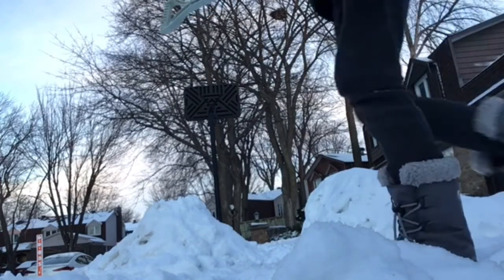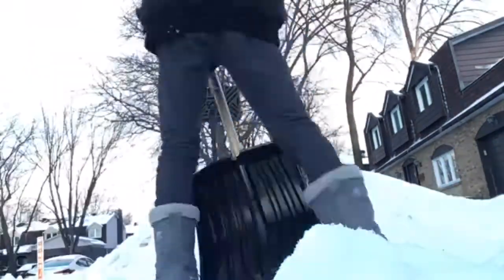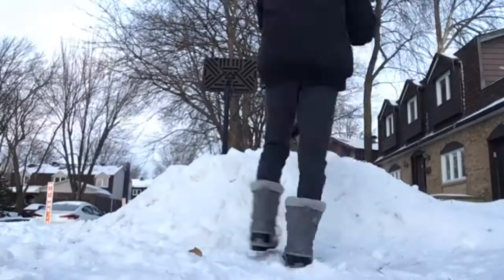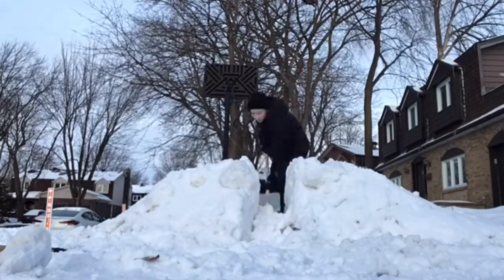The Special Video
From GoPro action, to a new intro room, to our finishing touches to our epic ramp outside!... this was a special Vlog!